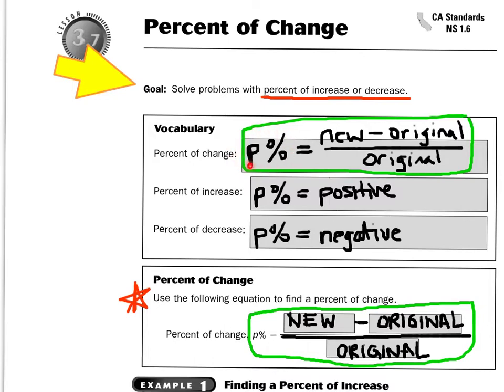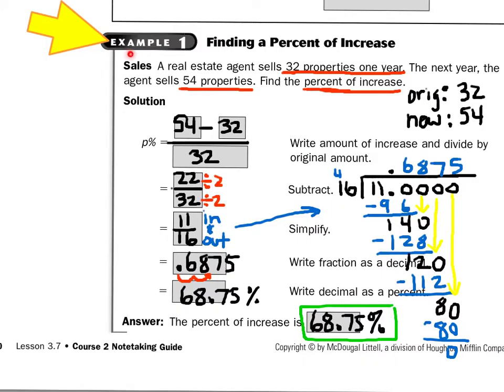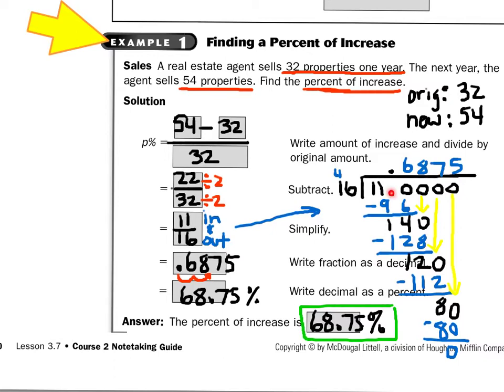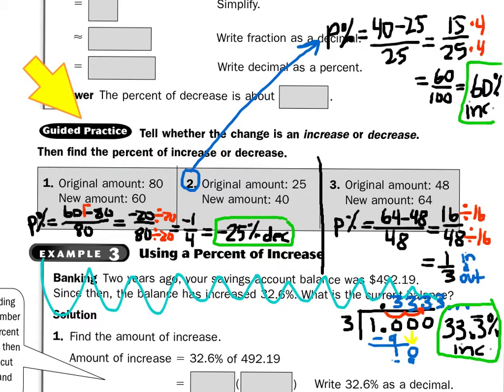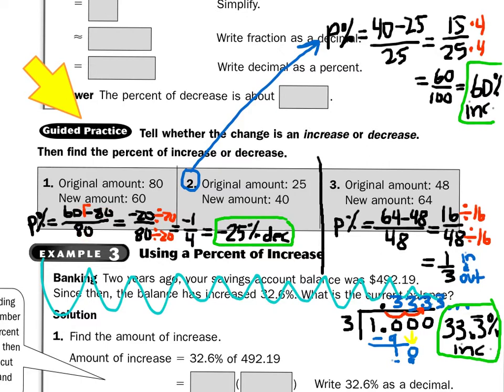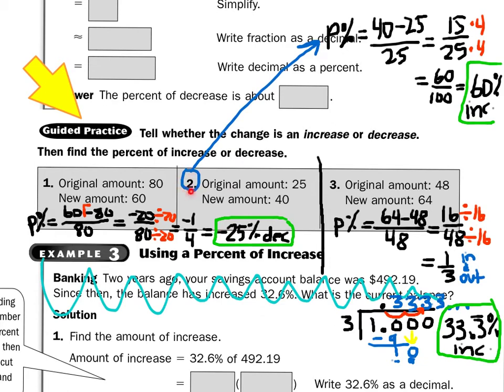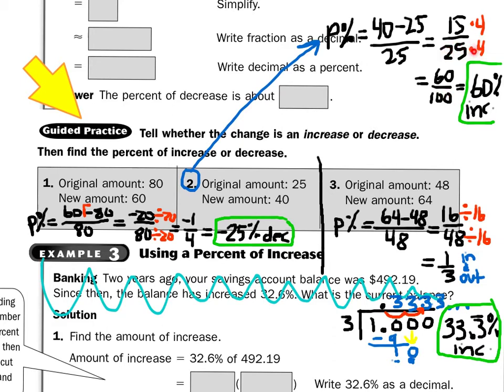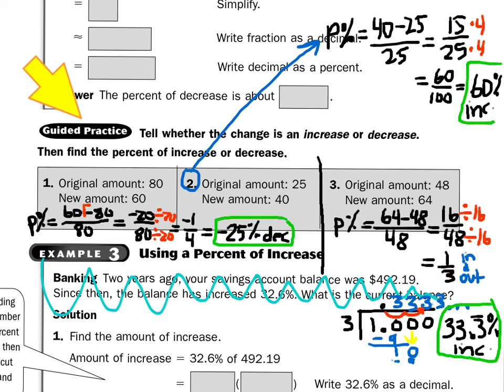M7 NOTES 3 7